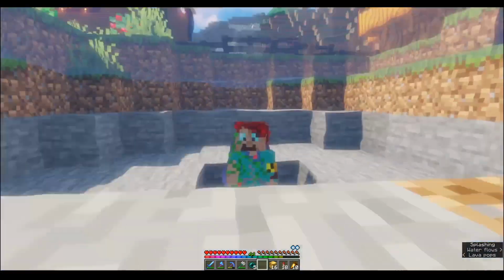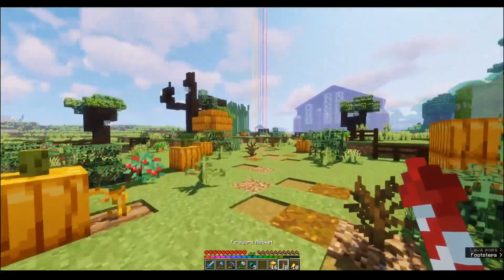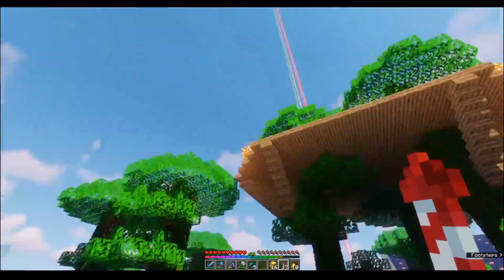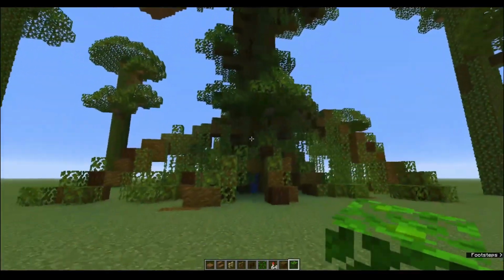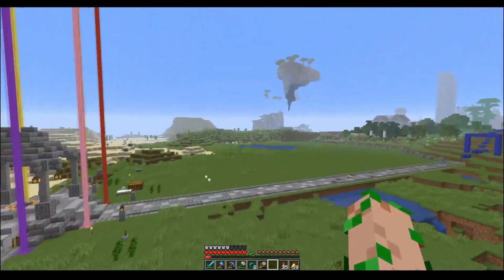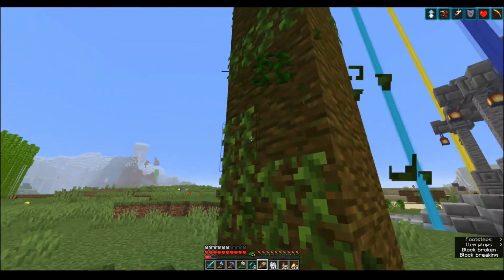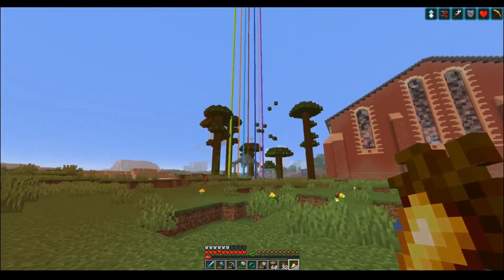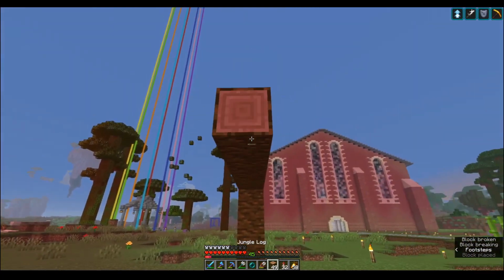TREES! Centricraft-2 EP-20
to makes trees in the real world! In this episode I make some trees in the game.